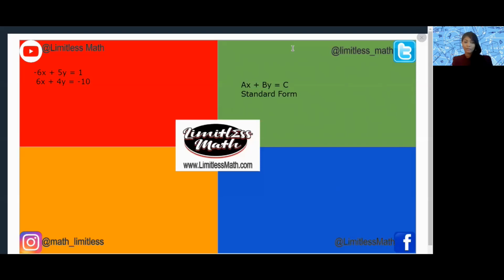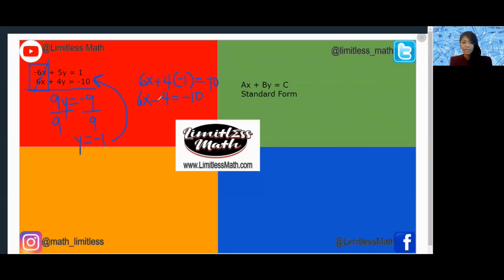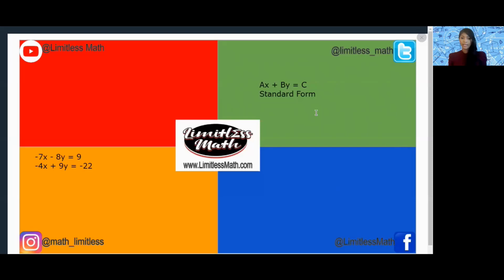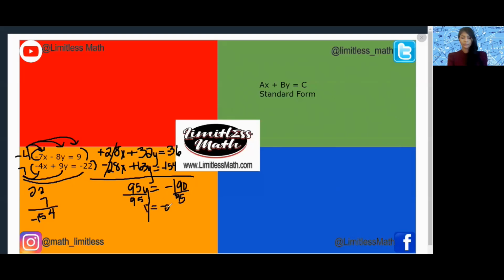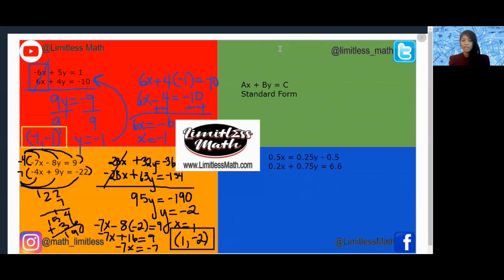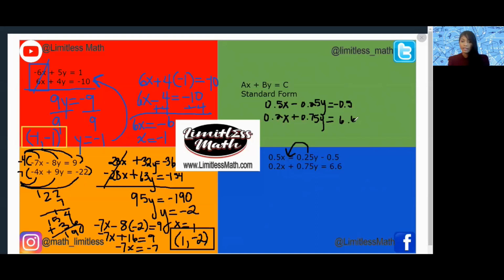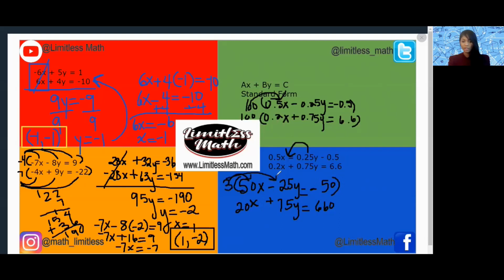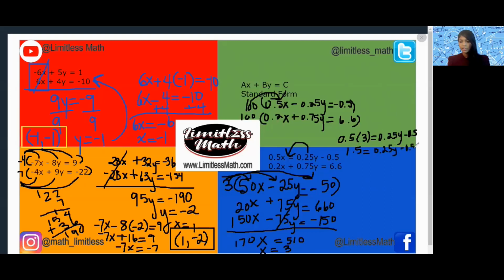Systems of Equations Using Elimination | Algebra | Limitless Math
**FREE** - 10 Most Effective Strategies for Math SUCCESS

📧Wanna send me some stuff? ….
Mail to:
Limitless Math